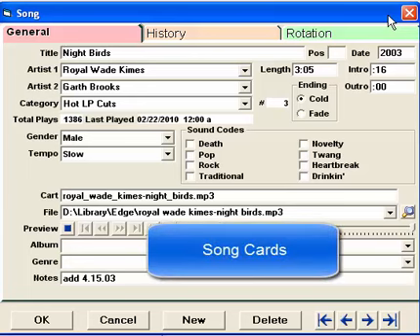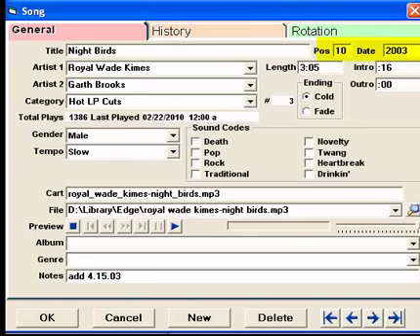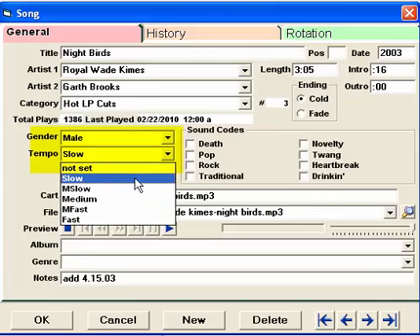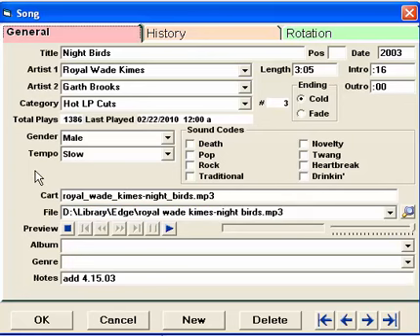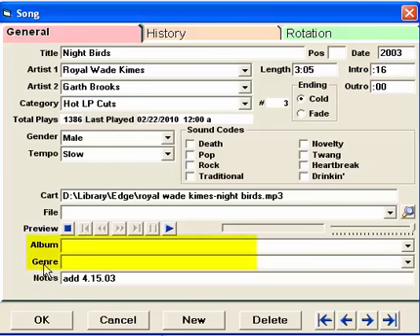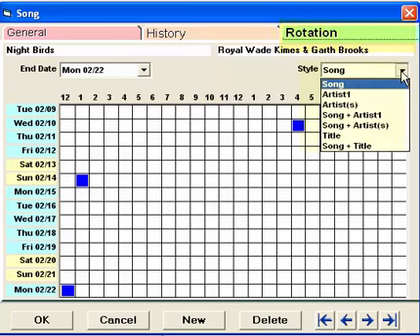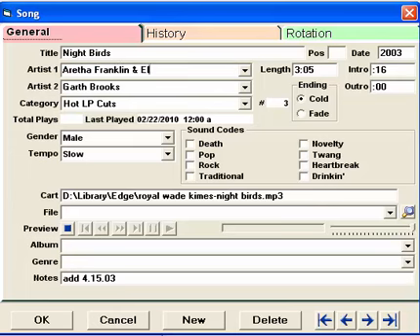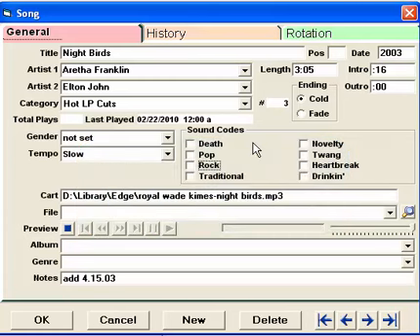Music 1 SE Song Card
Here is a tour of the Song card with commentary on each of the data fields.